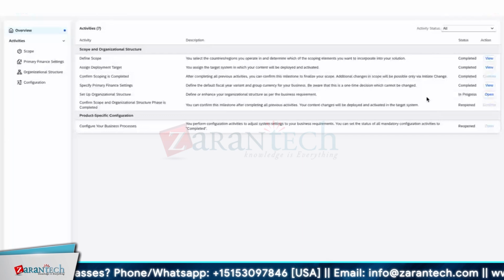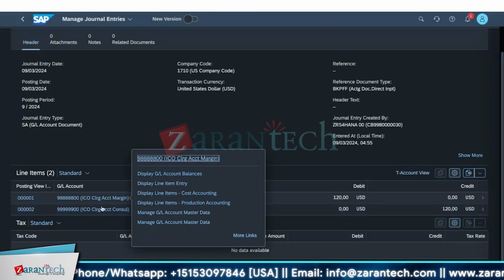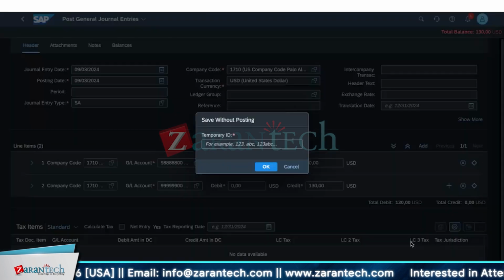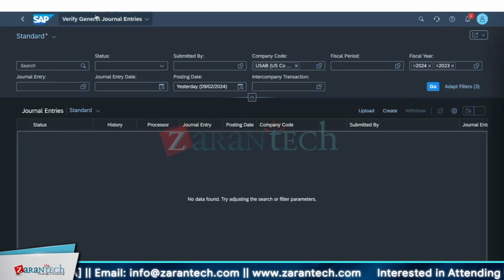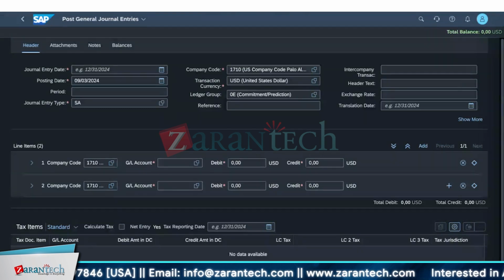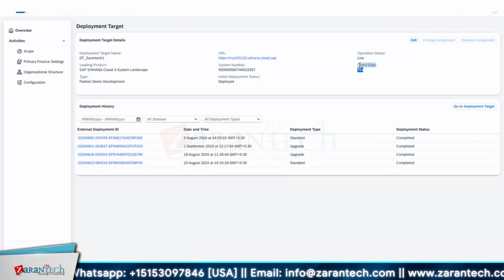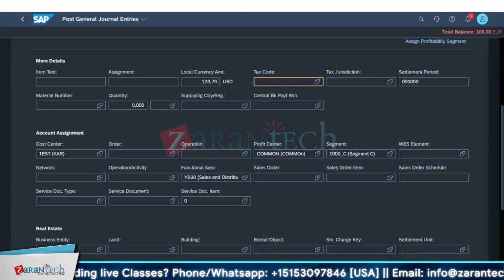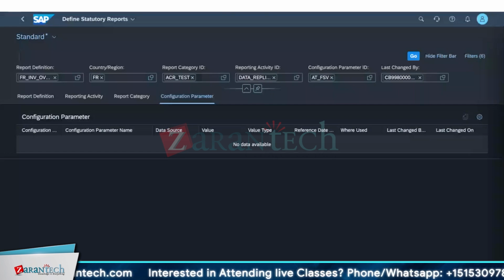Posting Journal Entries in SAP S/4HANA Cloud Public Edition Finance | ZaranTech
In this video on 'Posting Journal Entries in SAP S/4HANA Cloud Public Edition Finance,' we are going to explore the process of creating and managing journal entries in the latest cloud edition.

SAP S/4HANA Cloud Public Edition Finance is a cloud-based financial management solution that is part of SAP’s S/4HANA Cloud suite. It is designed to streamline and enhance financial processes. It leverages the power of SAP's in-memory computing technology to deliver real-time insights, automate workflows, and enable organizations to comply with global financial regulations while ensuring operational efficiency.

👉 Assessments
👉 Lab Documents
👉 E-Books
👉 Certification Guides
👉 Configuration Docs
👉 Cheat Sheet